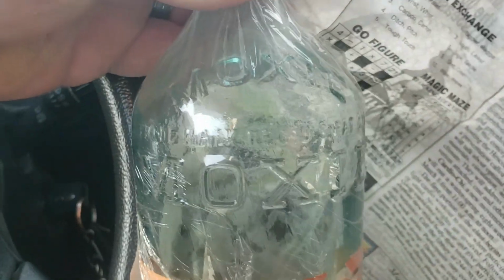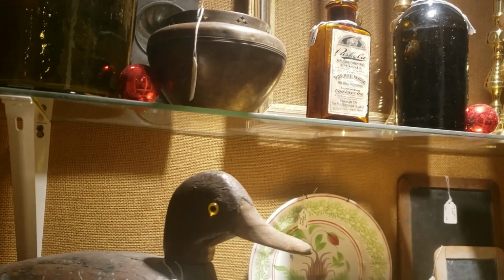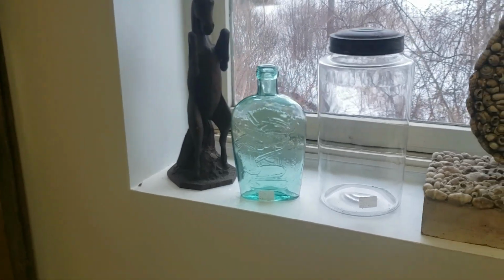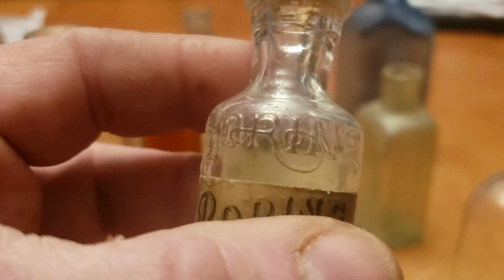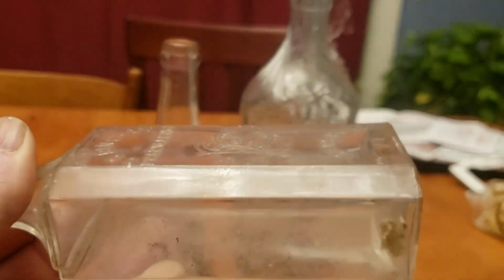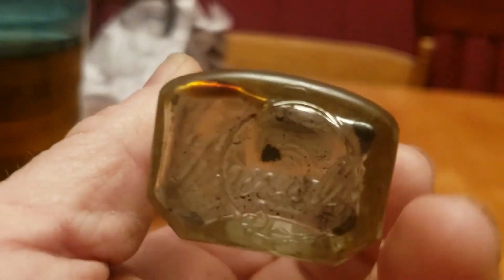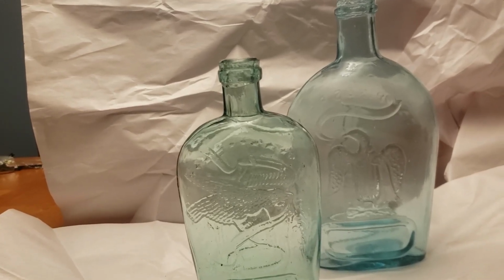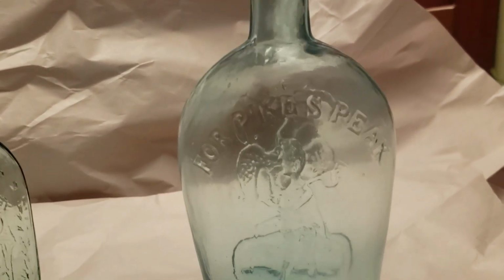Having fun looking for good buys on Antique bottles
Hunting for antique bottles